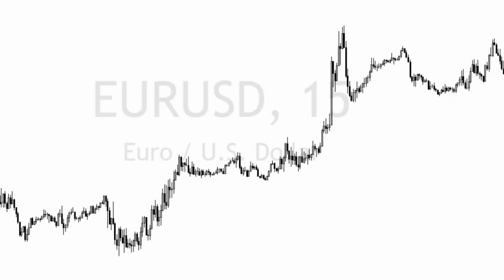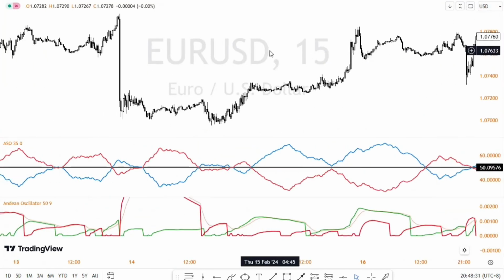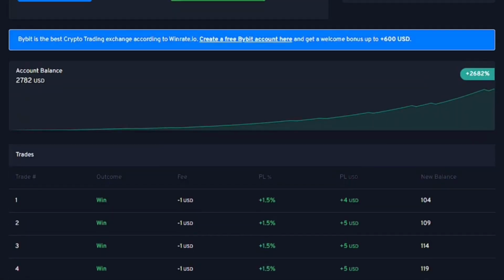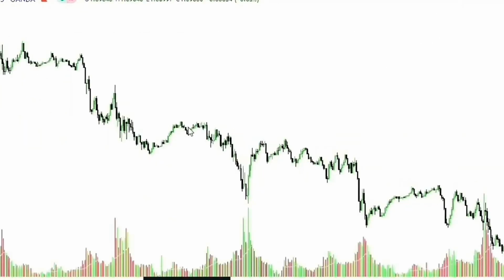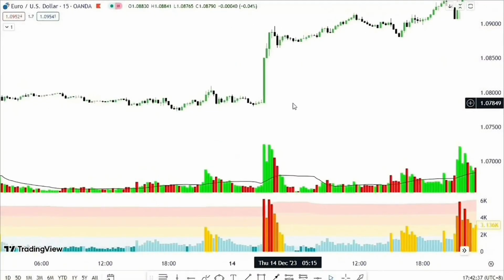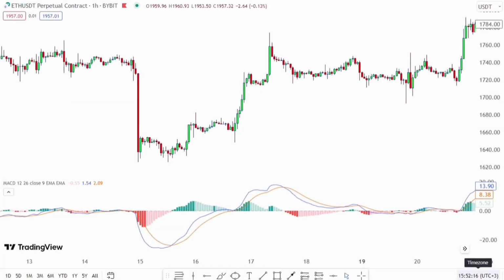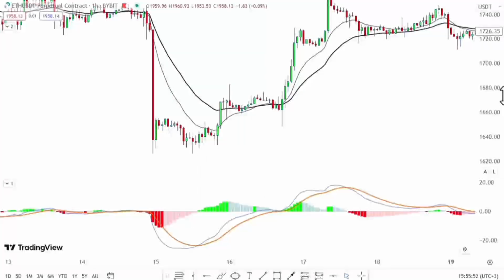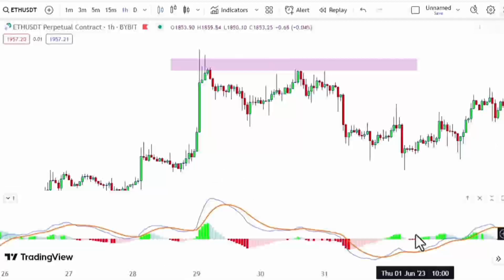3 PERFECT TradingView Indicators for 2024: Most Accurate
Dive into the world of TradingView with our latest video, where we unveil the Top 3 Indicators that every trader should know to profit in 2024! Whether you're a beginner or an experienced market player, these tools are essential to enhance your trading strategy.

💡 Each indicator is carefully explained, showcasing its unique features and how it can be integrated into your daily trading routine for better decision-making and improved market analysis.

🌟 Elevate your trading game with the ultimate trio of perfection! Explore the top 3 PERFECT TradingView Indicators for 2024, renowned for their unparalleled accuracy and reliability in forecasting market trends. 📈 Whether you're a seasoned trader or just starting out, these indicators are your secret weapons for staying ahead of the curve in today's dynamic markets.

💡 Dive into a world of precision trading with these meticulously curated indicators, each offering unique insights into market dynamics and potential opportunities. Don't miss the chance to equip yourself with the tools you need to navigate the complexities of trading with confidence and finesse. Revolutionize your trading strategy today with the most accurate indicators of 2024! 💰